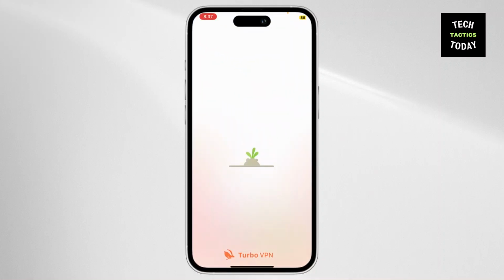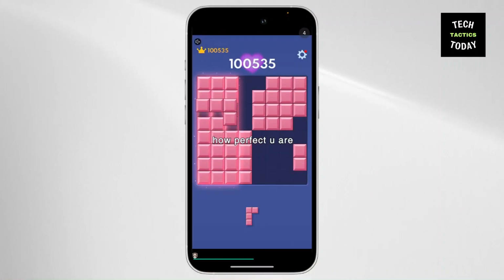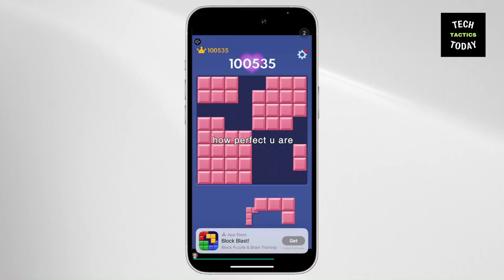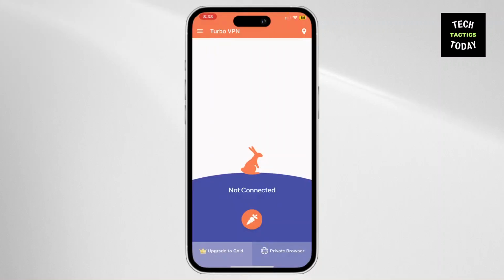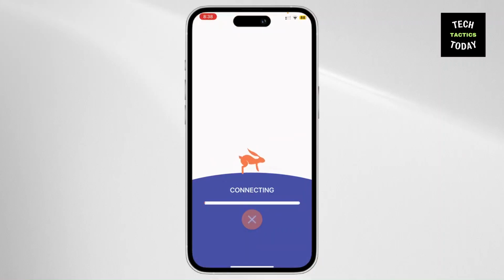Which is the Best Free VPN for iPhone (2025)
Welcome to our in-depth guide on "Which is the Best Free VPN for iPhone (2025)"! If you're looking for a secure, reliable, and completely free VPN app for your iPhone in 2025, this video is for you. We'll compare top-performing VPNs that offer fast speeds, privacy protection, and no hidden costs. Whether you're trying to unblock geo-restricted content, browse anonymously, or protect your data on public Wi-Fi, we've got you covered with the best free VPN options for iOS devices.

What you'll learn in this video:

Which is the best free VPN for iPhone in 2025

Top 3 VPNs that actually work on iOS without subscription

How to set up a free VPN on iPhone

VPNs that don’t log your data or slow down your speed

Are free VPNs safe to use in 2025?

Which VPNs help unblock Netflix, YouTube, or restricted content

Differences between free and paid VPN services

How to stay anonymous and protect your privacy on iPhone